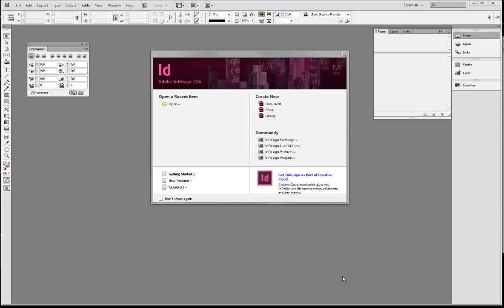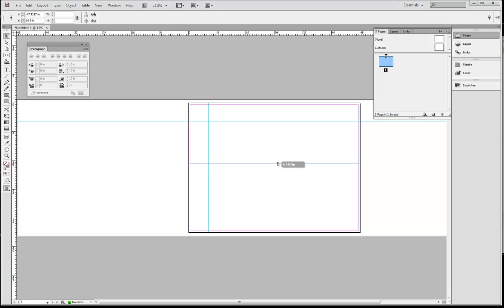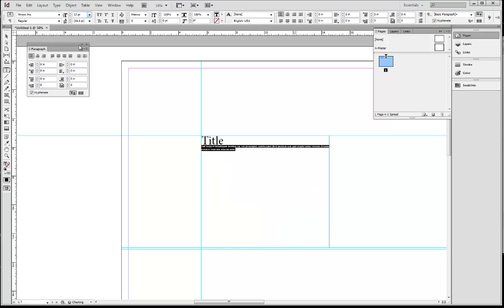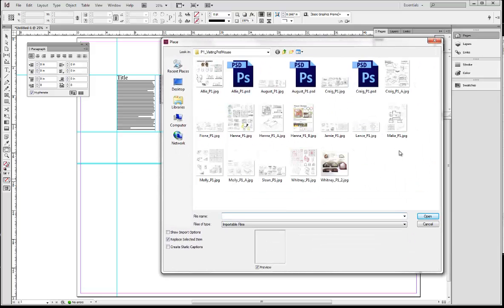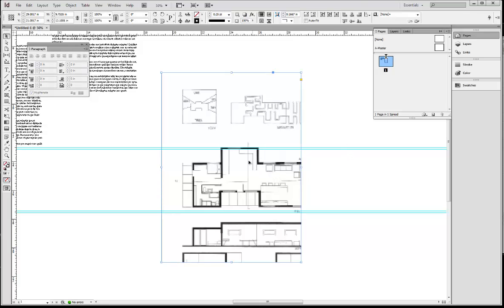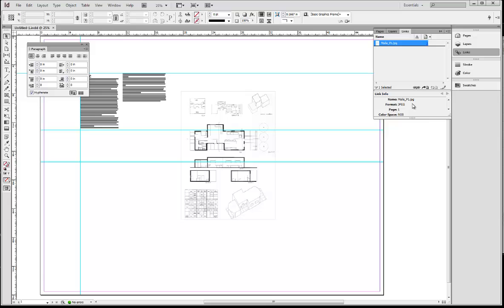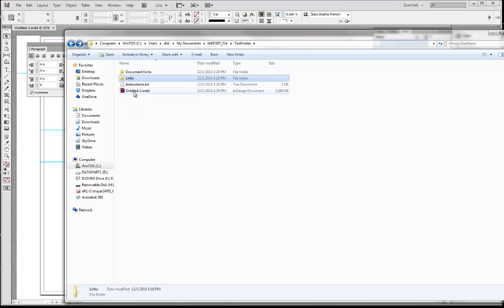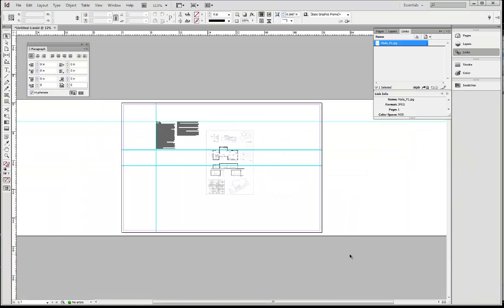InDesign Intro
Introduction to InDesign Basics.  Packaging, exporting, basic image placement, etc.